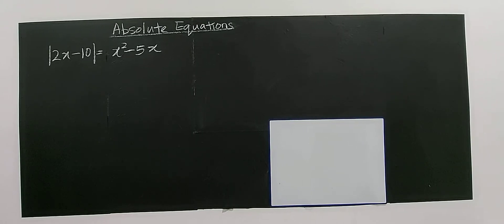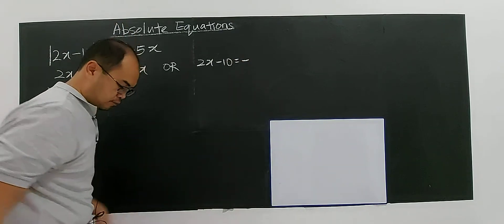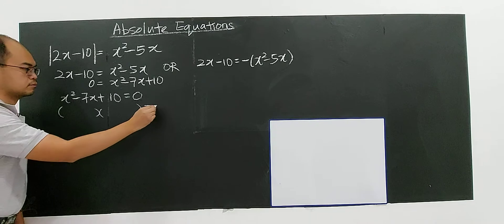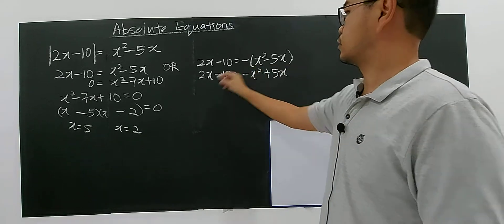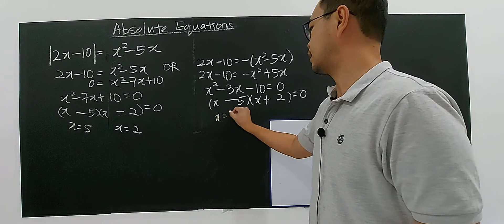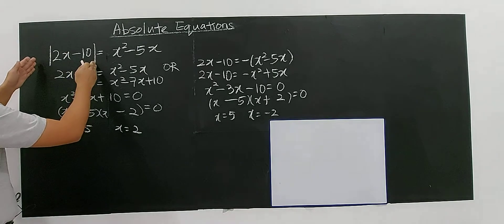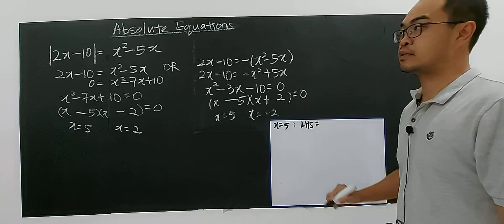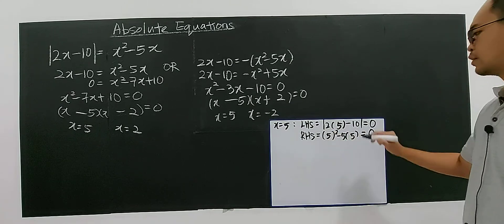SUBTOPIC 2.3: ABSOLUTE VALUES (6)